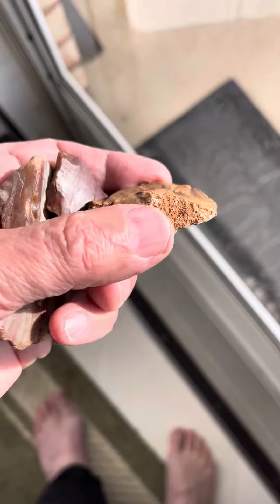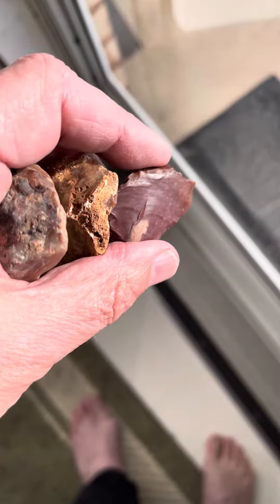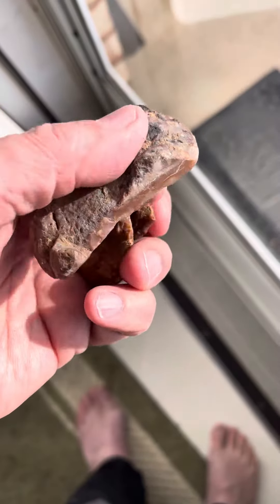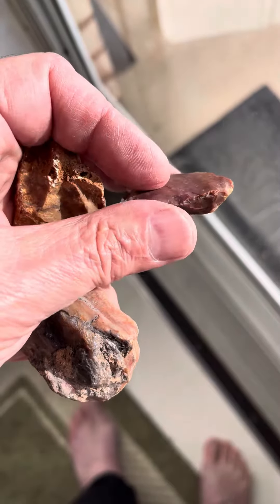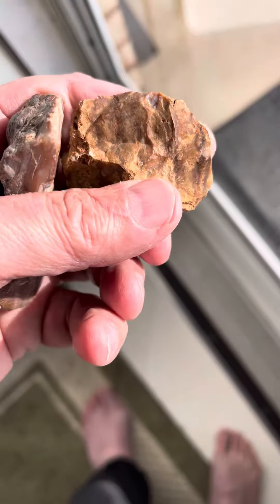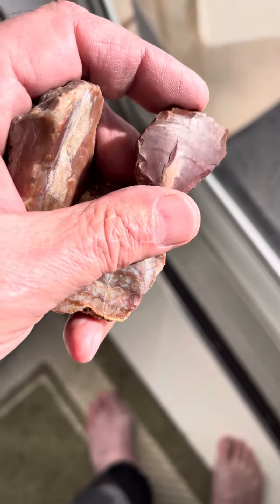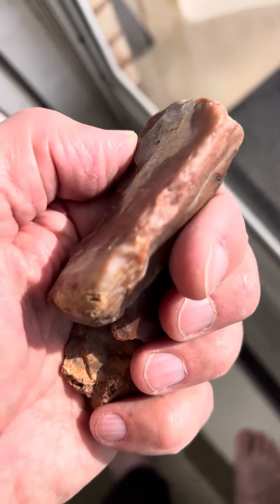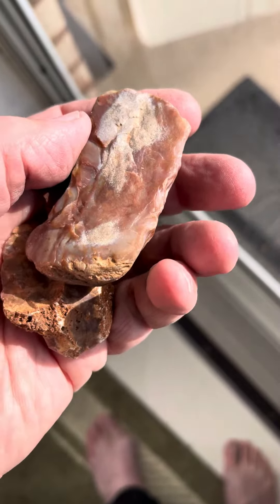Flint from Missouri.